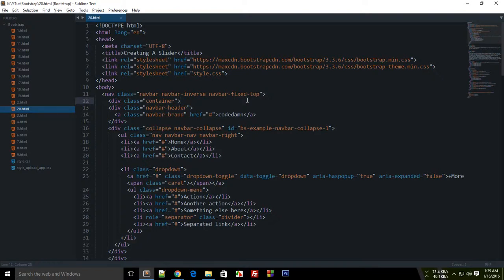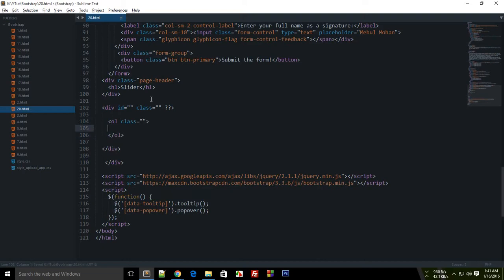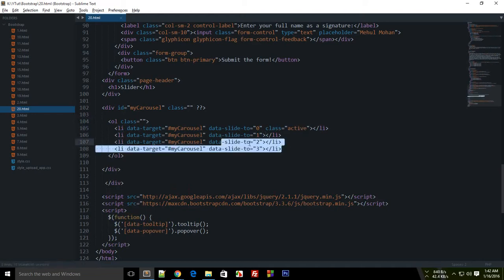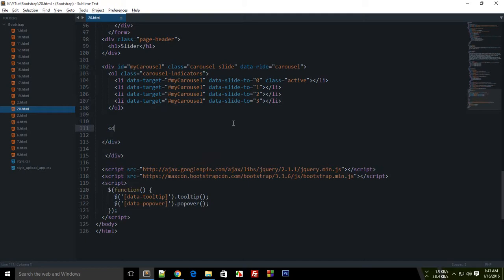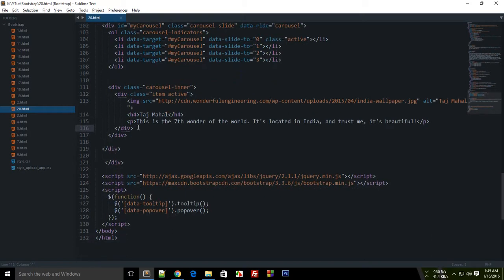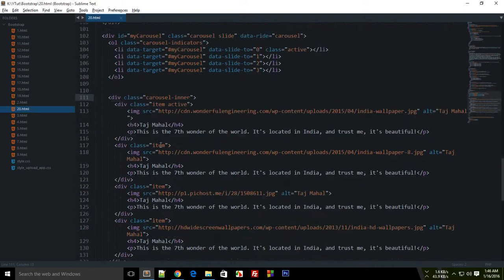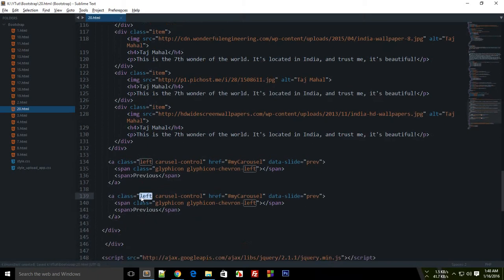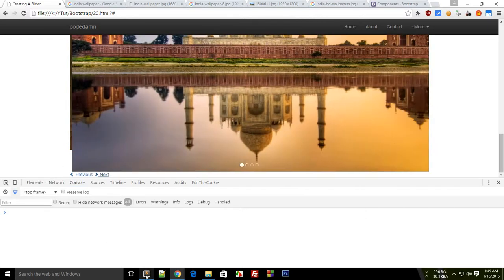Bootstrap Tutorial 20: Create Slider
Learn how to create a slider in bootstrap!